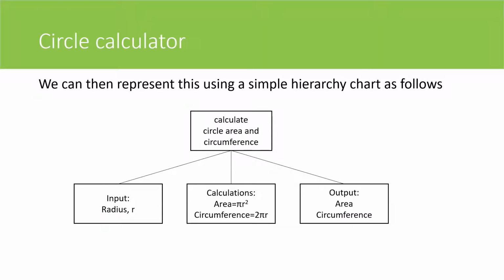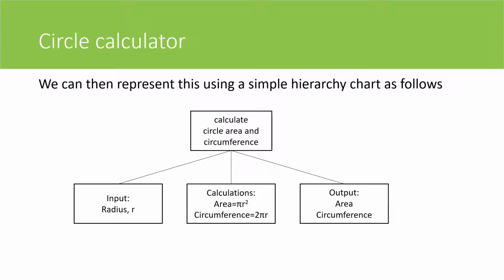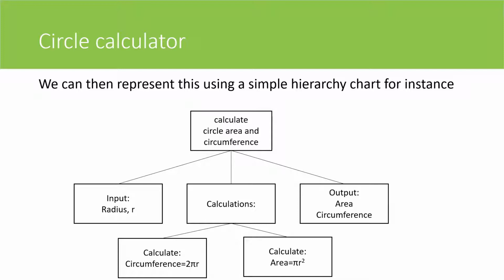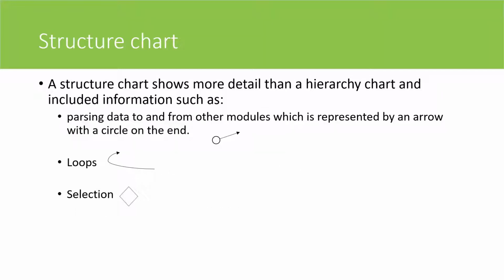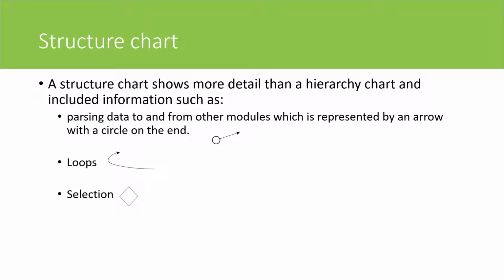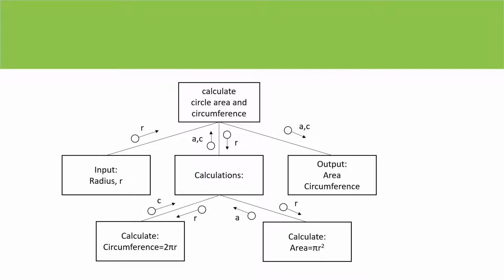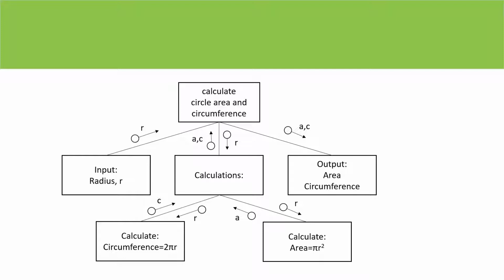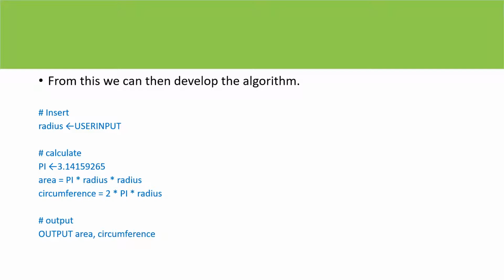Algorithms Structure Charts